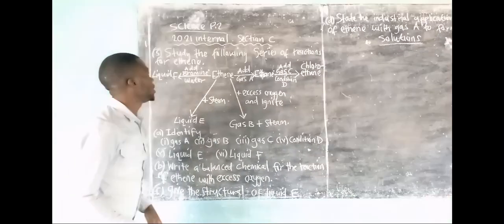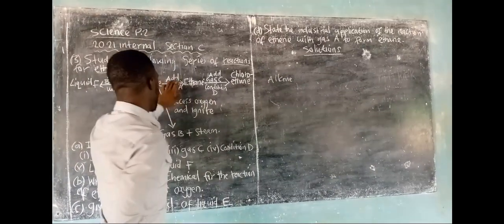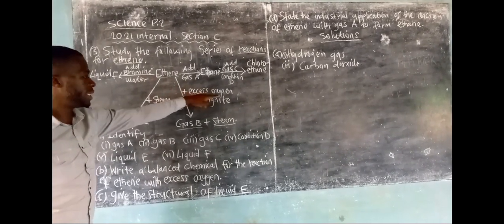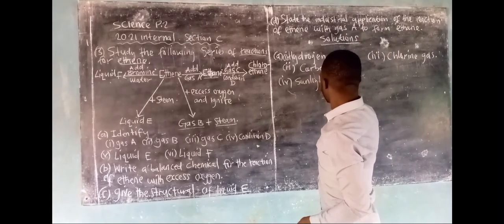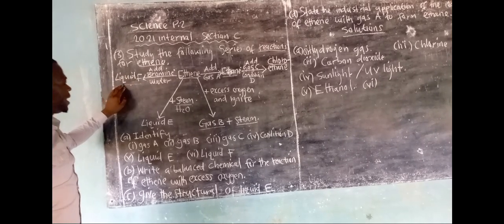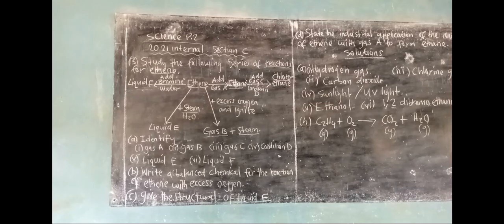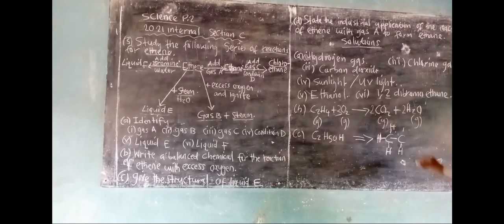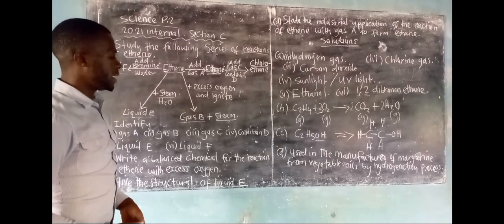October 26, 2024